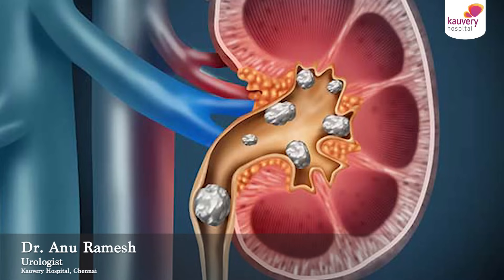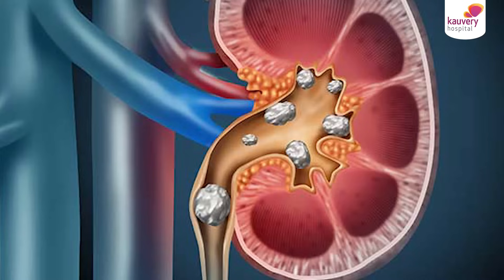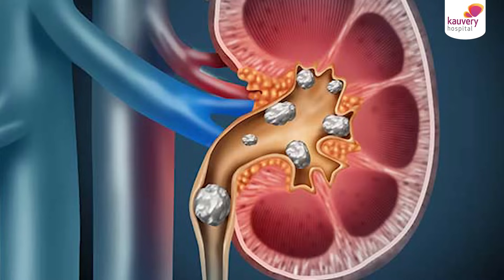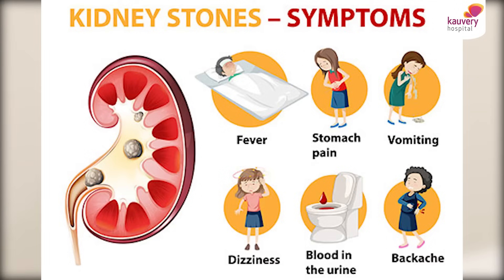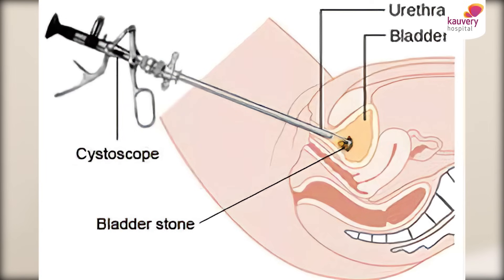Kidney stones – Causes, symptoms, and treatment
Kidney stones are a common problem noted in our population. Causes of kidney stones include dehydration due to inadequate intake of water, hot climates, and metabolic or anatomical abnormalities. Symptoms of kidney stones are fever, stomach pain, vomiting, dizziness, blood in the urine, and backache. Treatments for kidney stones depend on the size and place in which the stone is present. Watch Dr. Anu Ramesh, Urologist in Kauvery Hospital, talk more about the causes, symptoms, and treatment of kidney stones.

00:00 Dr. Anu Ramesh, Urologist in Kauvery Hospital, talk more about the causes, symptoms, and treatment of kidney stones.
00:13 Kidney Stones
01:21 Symptoms of Kidney Stones
02:41 Treatment for Kidney Stones

Tele-consultation with Doctors | Book Appointments | Order Medicines and much more from the comfort of your home. Download the Kauvery Kare app today.